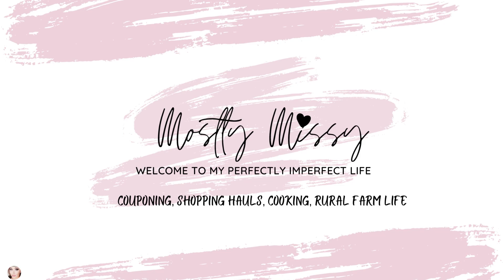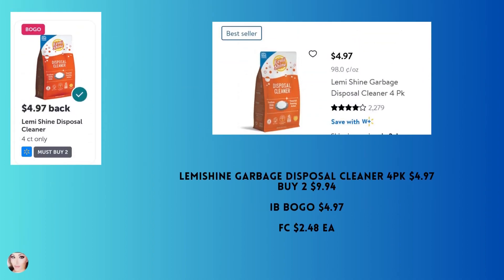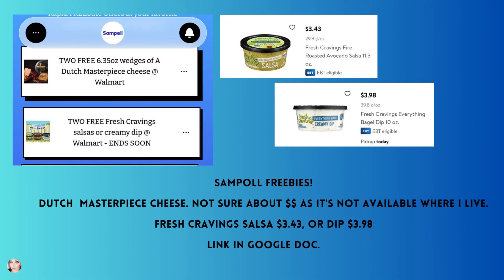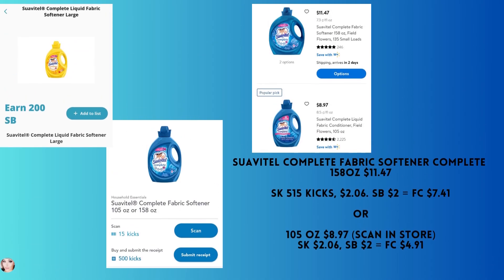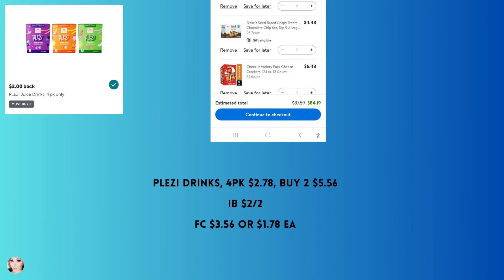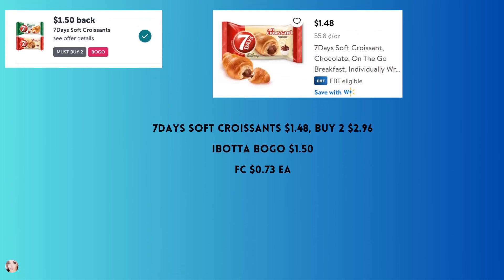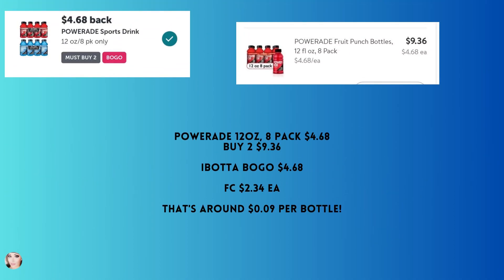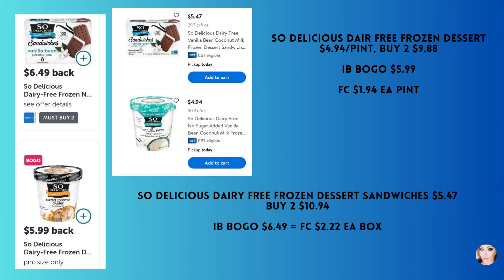30+ EASY Walmart Deals!! Freebies & Money Makers!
Awesome deals on everything. All digital coupons. Freebies, money makers and BOGO's.

I will upload the Google Doc as soon as possible, but it will likely be tomorrow. Sorry for the delay!